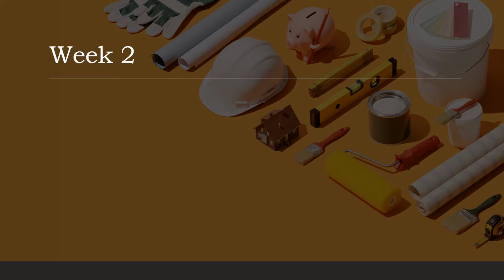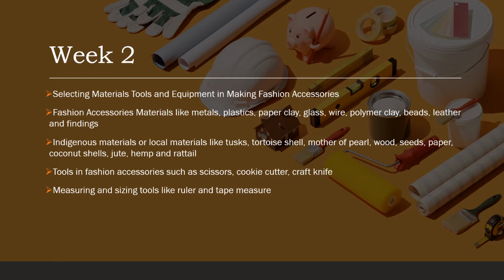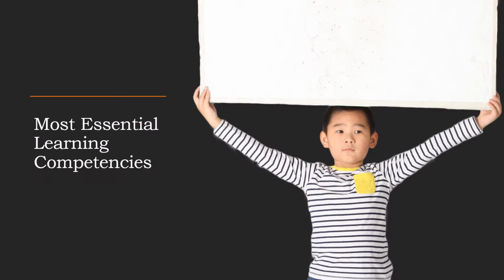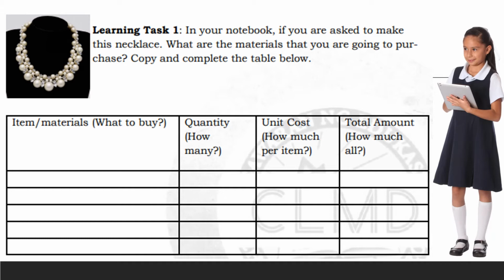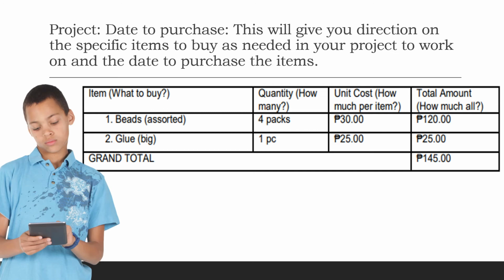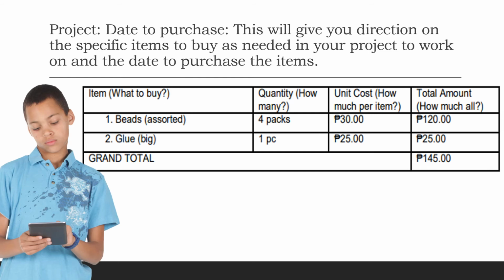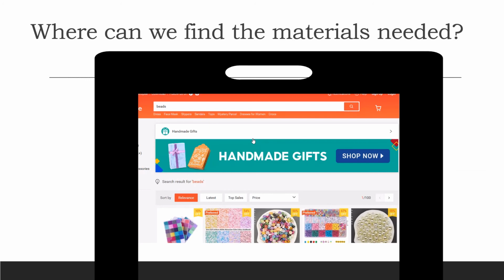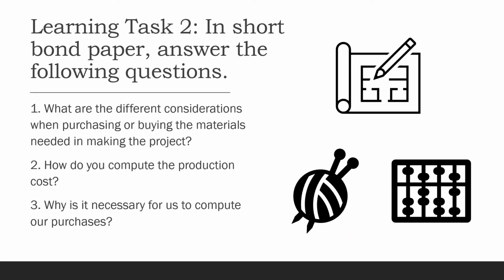TLE FASHION ACCESSORIES LESSON 4